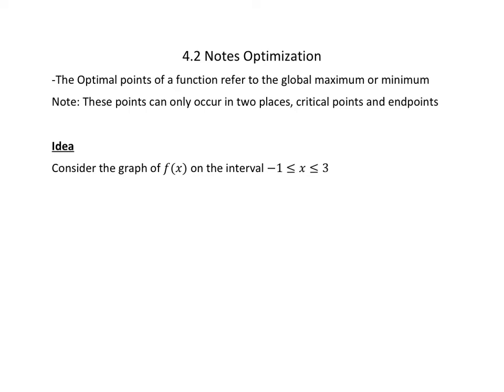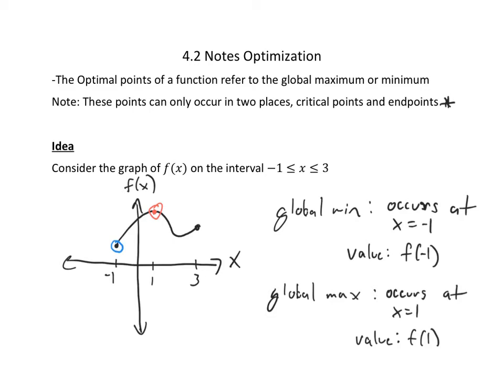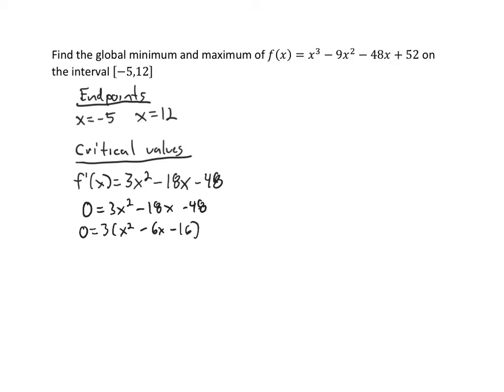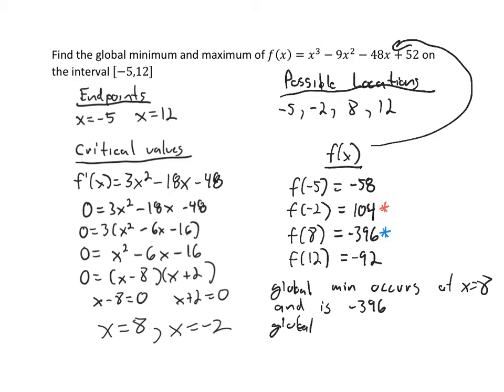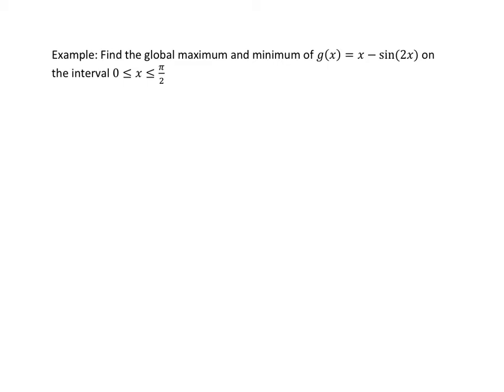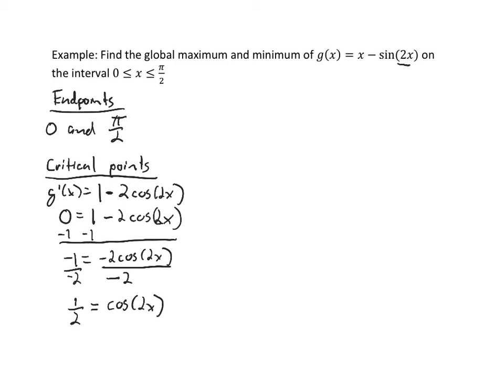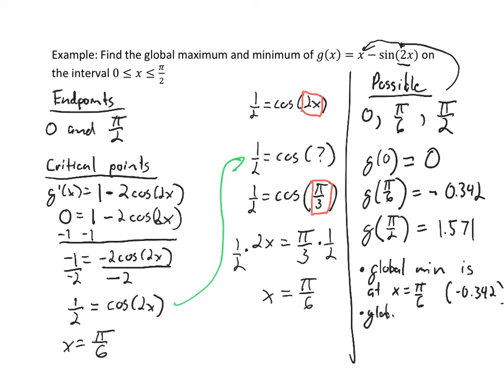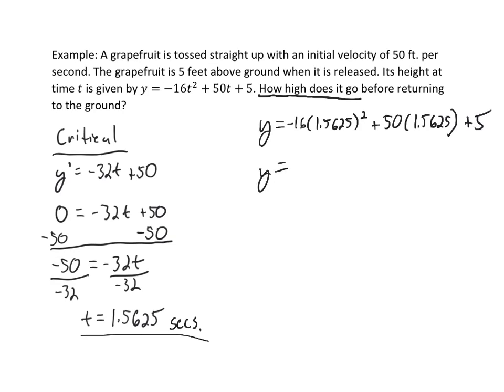4.2 Notes Optimization